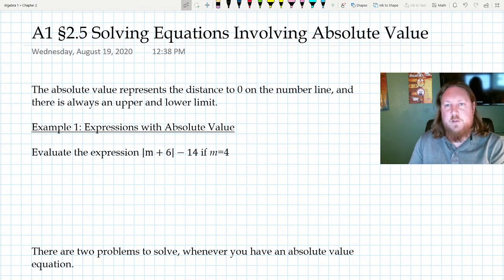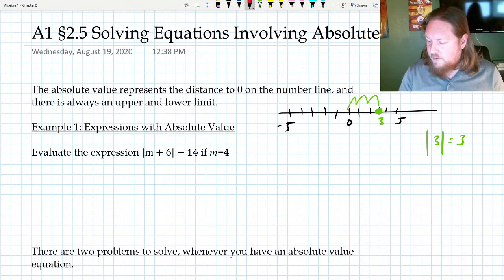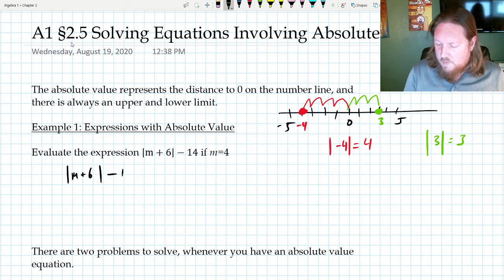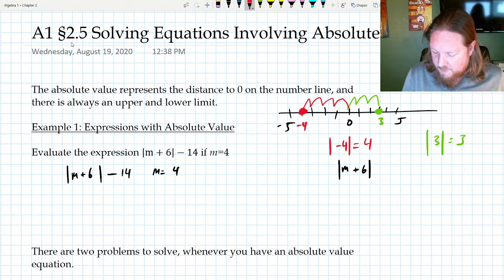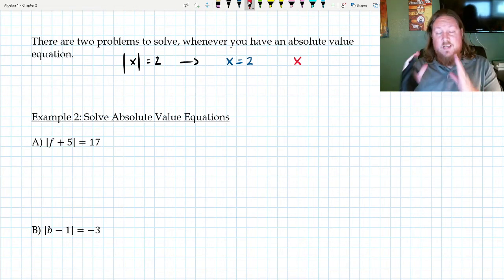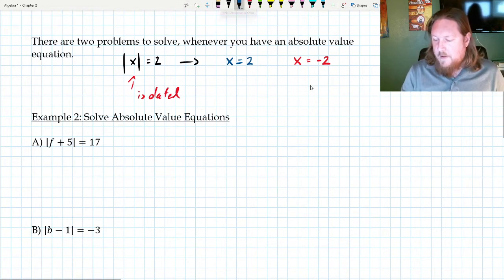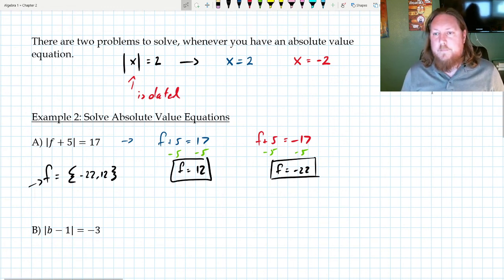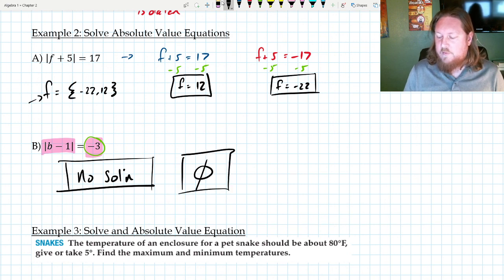A1 2-5 part 1